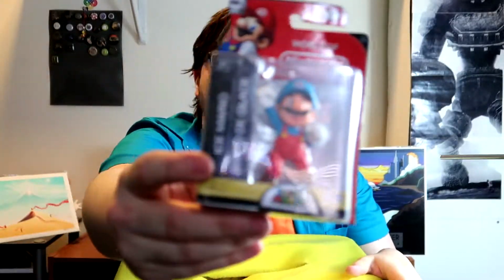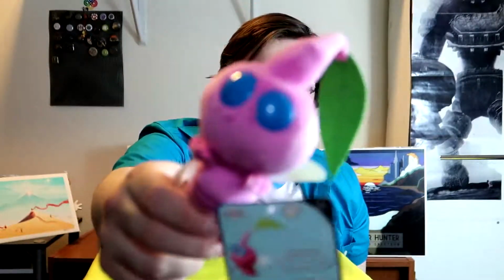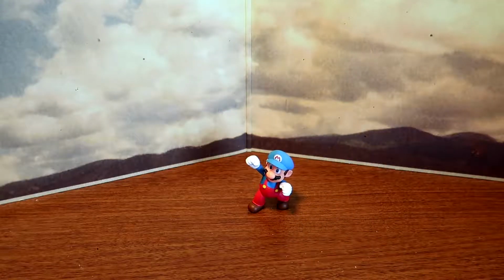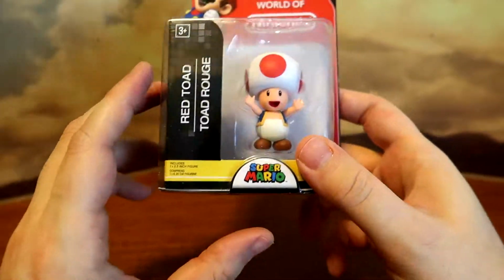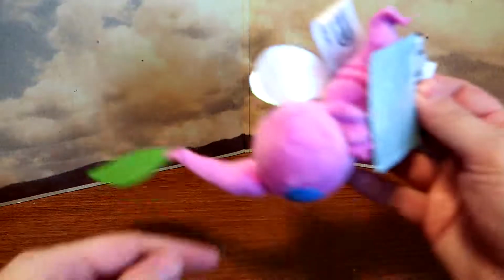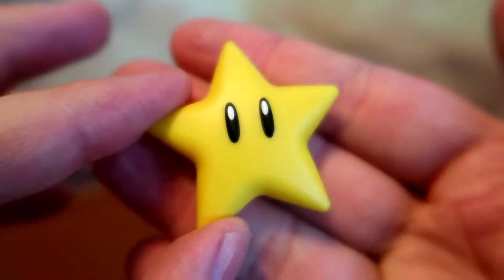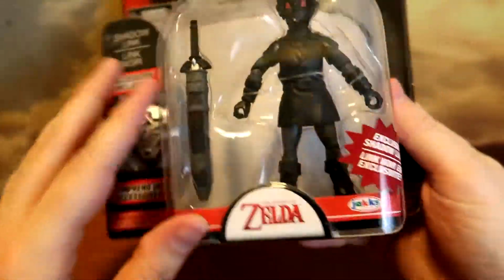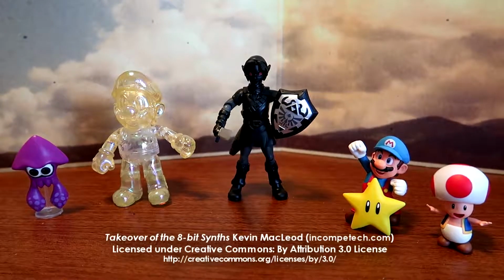World of Nintendo Monthly Mystery Box #4!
It's the summer edition of the WON MMB! Whether you're playing the freshly released Splatoon 2, dukin' it out in Arms, or just catching up with Mario Kart 8 Deluxe, it's a good time to be a Nintendo fan. We're opening up several figures and plushes today, including some very special larger-scale figures!